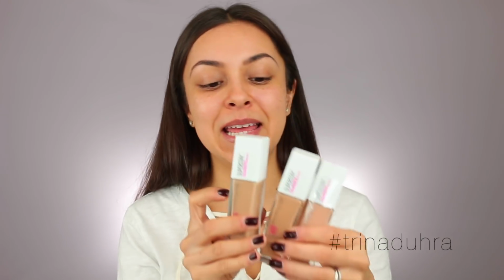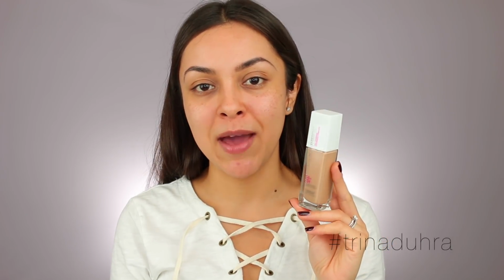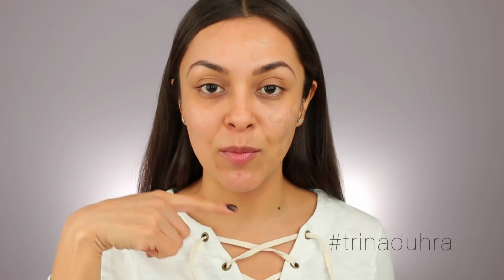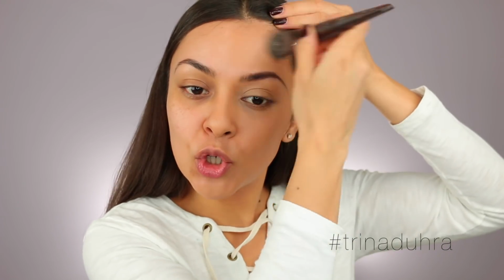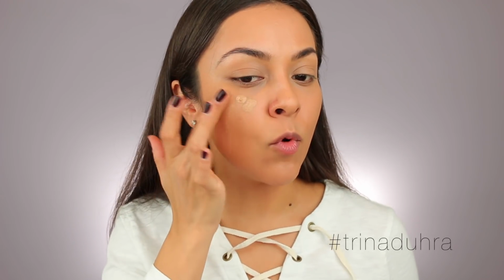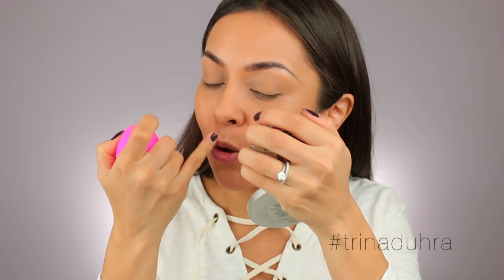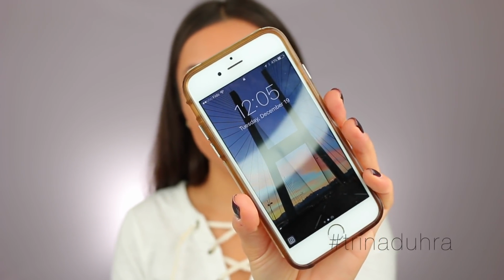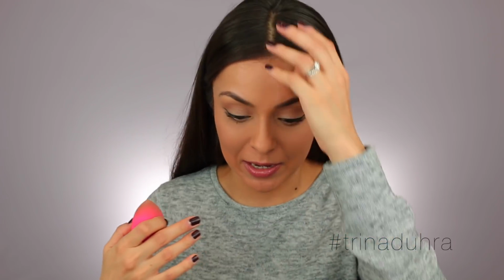Maybelline SuperStay Foundation First Impression Review - TrinaDuhra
Hey guys in todays video im testing out the NEW Maybelline Superstay Foundation and I'm giving you my first impression review of it! This DRUGSTORE foundation claims to be full coverage, longwearing up to 24 hours, supposed to give you flawless, smooth looking skin by hiding pores and it's a oil free foundation!! I do swatches, a demo and wear it all day to show you guys how it lasts up!

PRODUCTS USED:

Maybelline SuperStay Foundation - I used 310 Sun Beige

Hit thumbs up if you liked this video!

Last Wedding Series Video: HOW TO MAKE YOUR WEDDING UNIQUE!